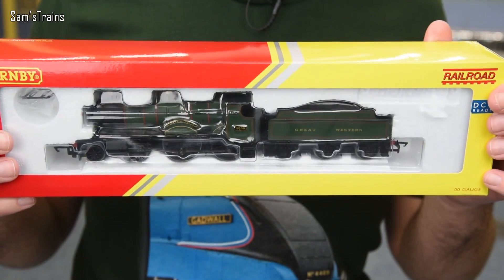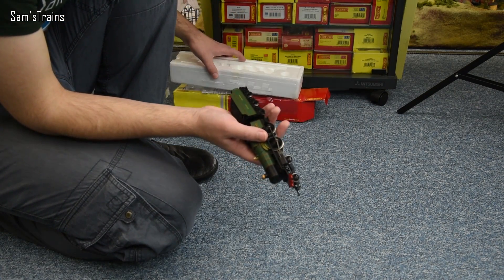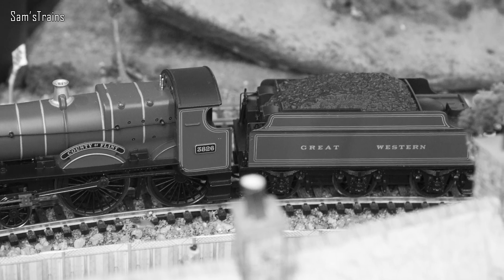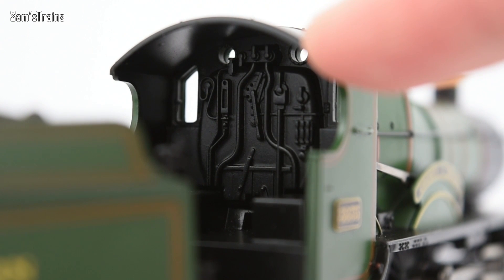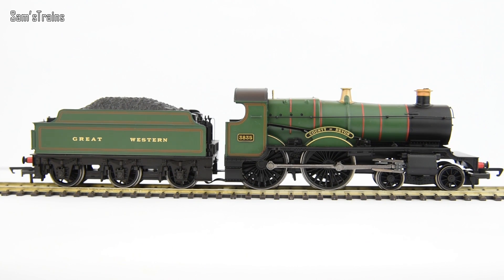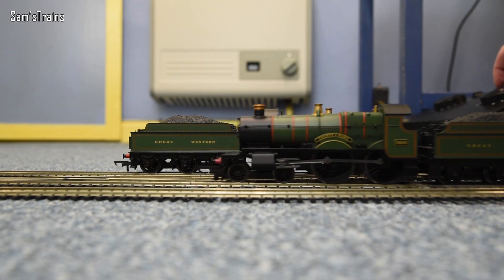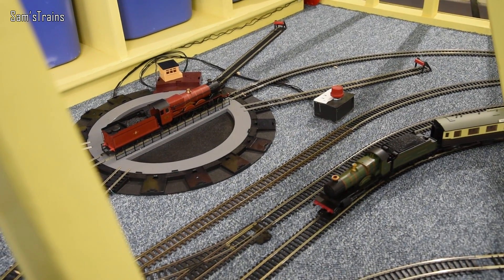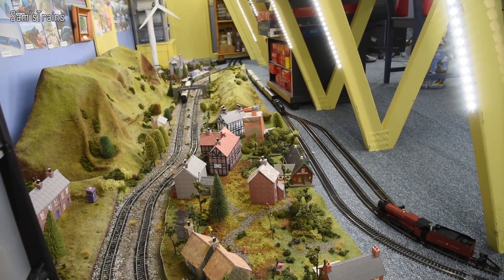Hornby County Class 4-4-0 Unboxing & Review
A brand new review of the R3277 & R3157 Hornby Railroad County Class locomotives!